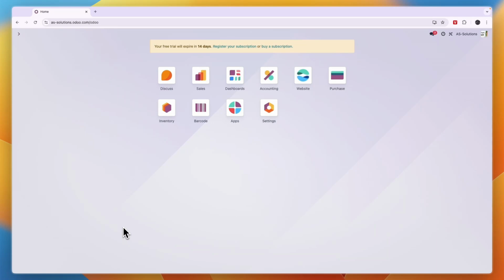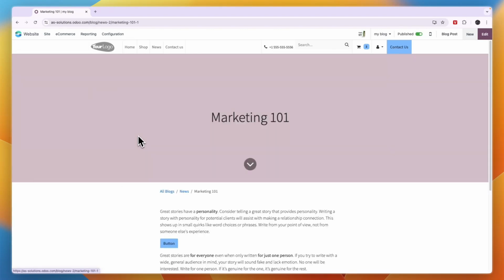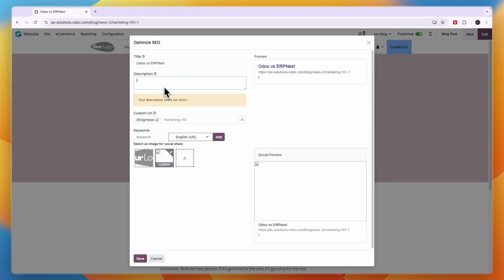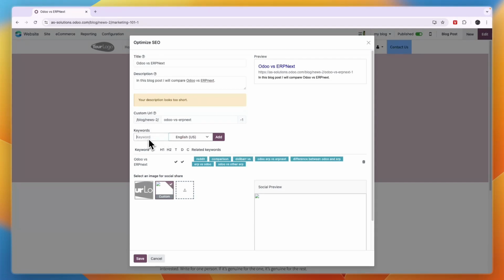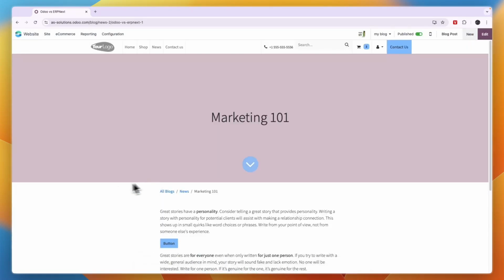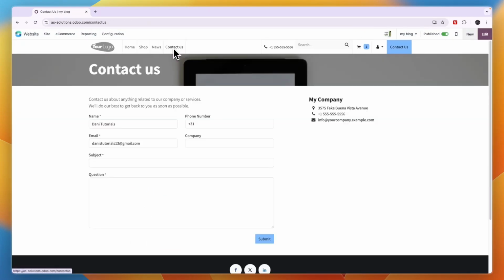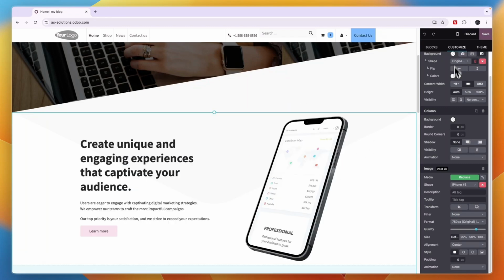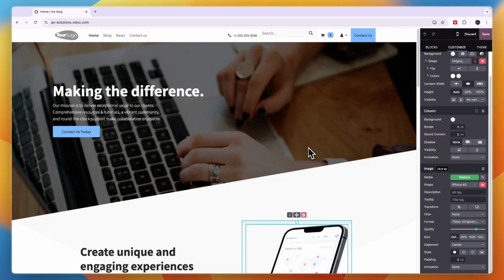How to Do SEO in Odoo - Step by Step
In this video I'll show you how to Do SEO in Odoo.